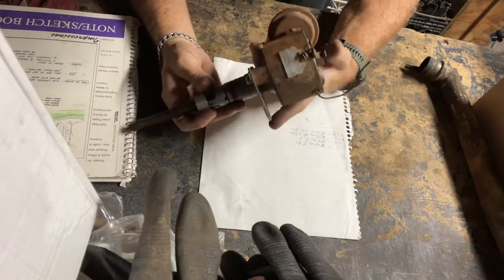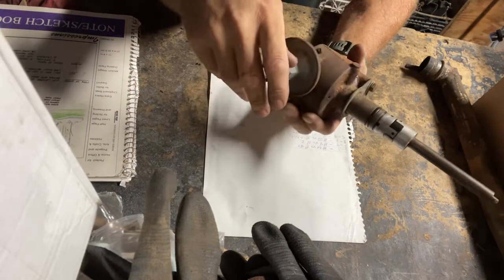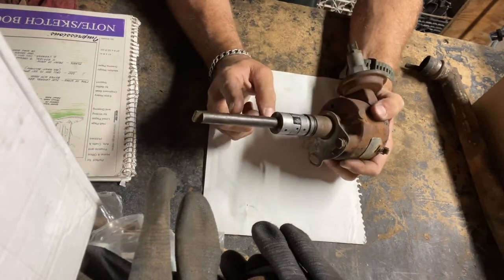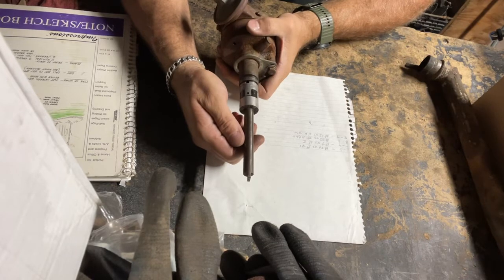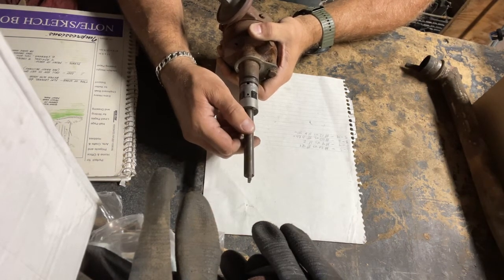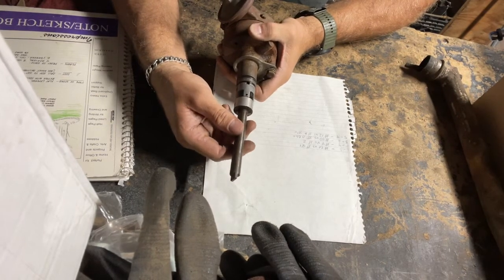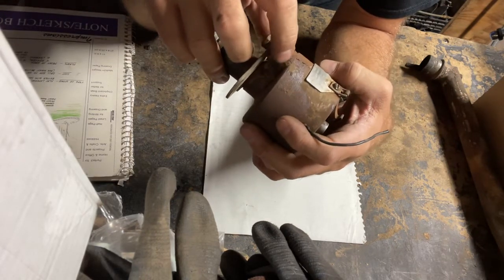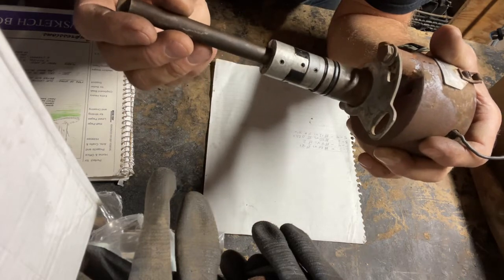230 Tornado Jeep Engine Distributor - Is this much slop normal in the coupler above the shaft.?.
This video is about the slop in the aluminum coupler above the steel shaft of the distributor of the 230 Tornado Jeep Engine.